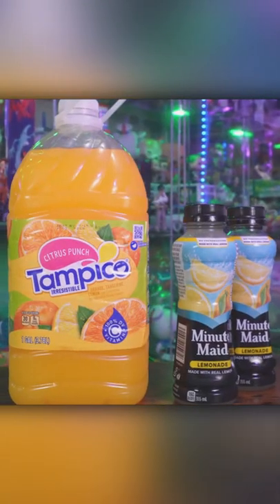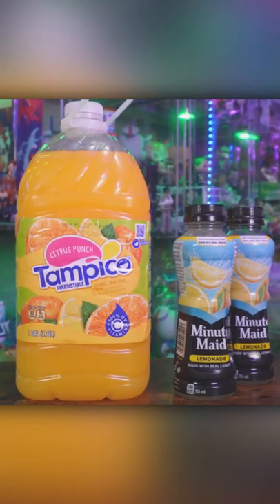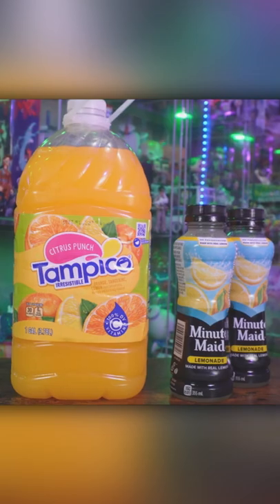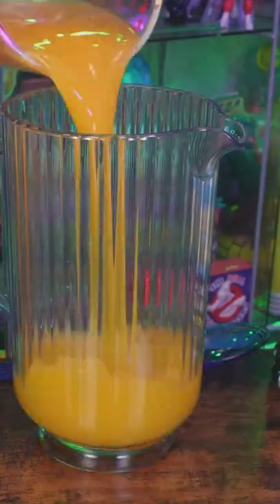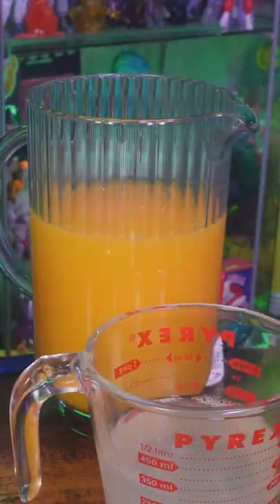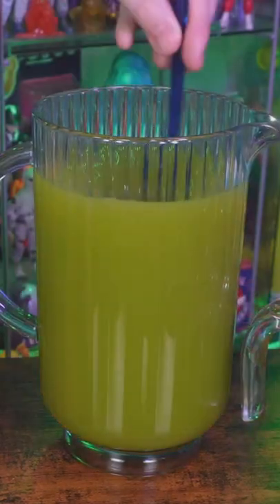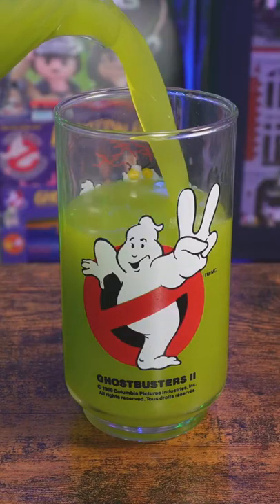Relive your childhood with this 2 ingredient Hi-C Ecto Cooler recipe!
Recipe by the San Diego Ghostbusters